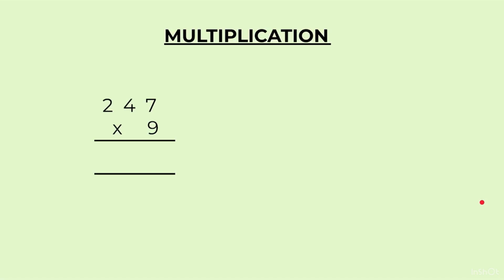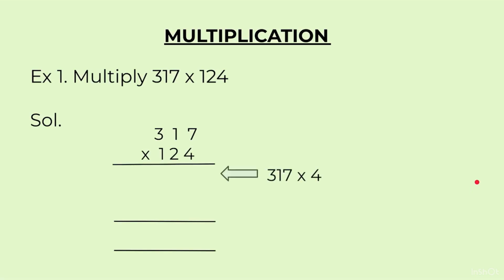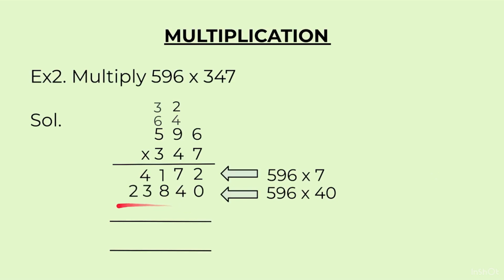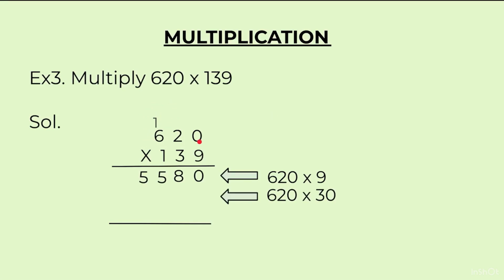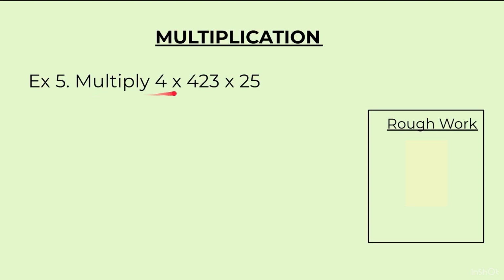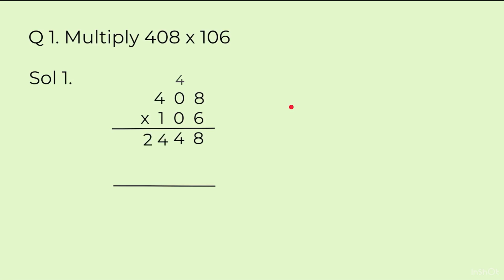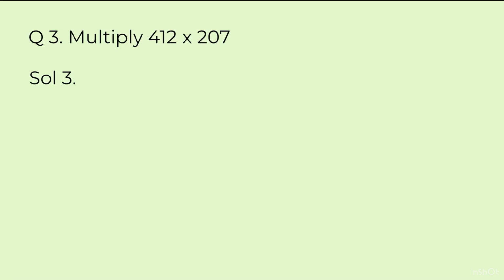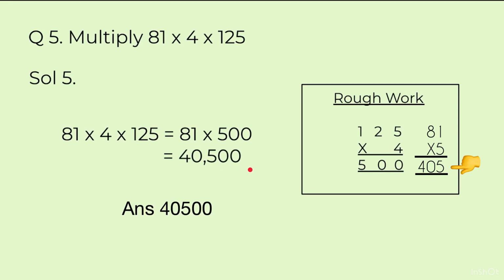Class 4 Maths CBSE | Multiplication by 3 digit Numbers | Ch 5, Session 5.5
In this video we will learn multiplication by 3 digit numbers as well as we will learn how to multiply 3 numbers.
Apologies for the incorrect answer for worksheet 5.5 question 4. When we add the two digits, the final answer we get is 70850.

If you want to learn and practice properties of multiplication and basic multiplication with carrying then watch this

In case you want to practice more questions, you may get your book